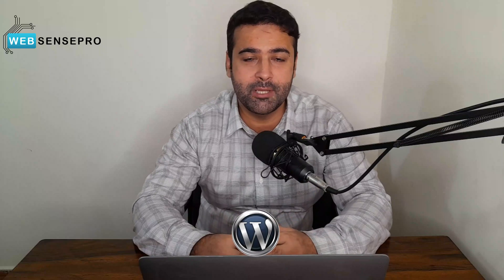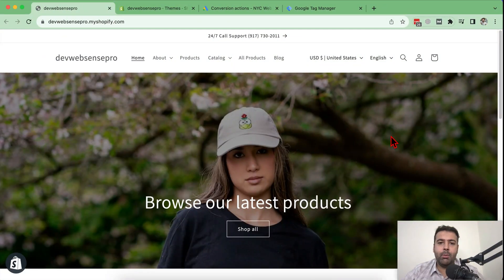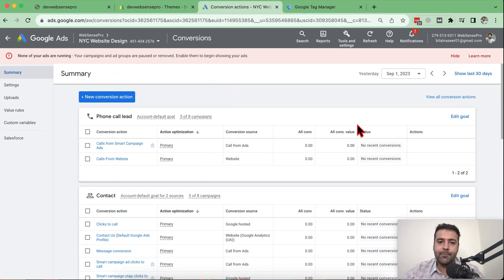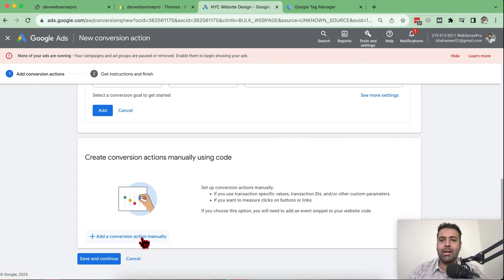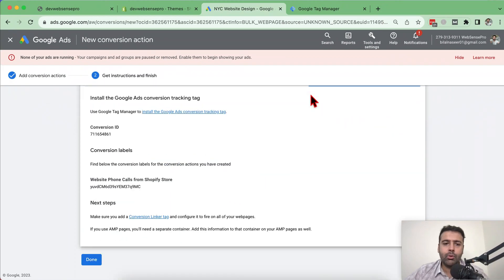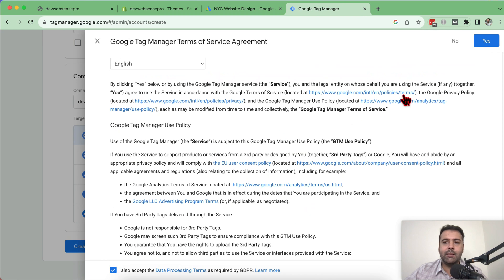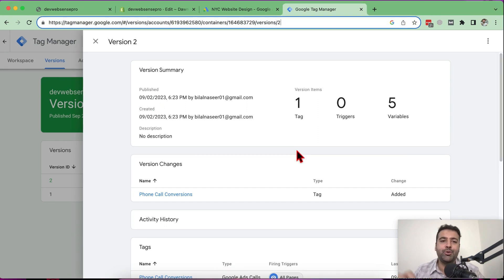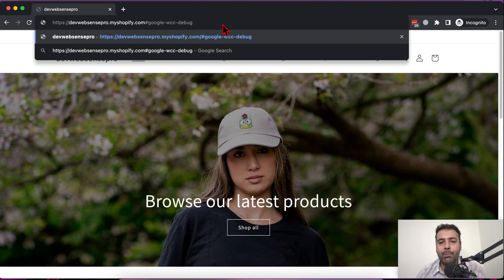How To Track Website Call Conversions with Google Ads | Step-by-Step Guide In 2026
In this comprehensive tutorial, we'll show you how to set up and track website call conversions with Google Ads. Whether you're running a small business or managing digital marketing campaigns for clients, understanding how to measure the effectiveness of your ad campaigns is crucial.
In this tutorial, we'll walk you through each step with easy-to-follow instructions. You'll learn how to:

✔️ Define and understand website call conversions.
✔️ Set up conversion tracking in your Google Ads account.
✔️ Configure call extensions to promote phone calls.
✔️ Implement the website call tracking code on your website.
✔️ Test your call tracking to ensure accuracy.
✔️ Analyze call conversion data to make informed campaign optimizations.

By the end of this video, you'll have the knowledge and tools to effectively track website call conversions and make data-driven decisions to improve your Google Ads campaigns.

🔹 Timestamps 🔹
00:00 - Introduction
00:42 - What are Websites Call Conversions?
01:42 - Creating Conversion Action
02:40 - Setting the Conversion Action Details
04:07 - Creating an Account of Google Tag Manager
07:02 - Adding Phone Number for tracking website Call Conversion
10:10 - Preview the call action

IIf you want help with Shopify Customization, store development, or any other web development help.